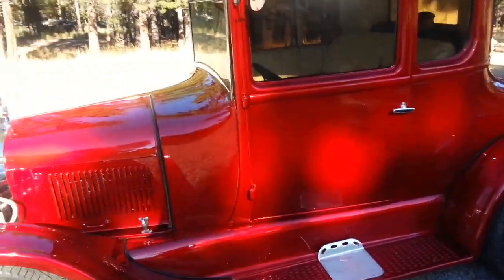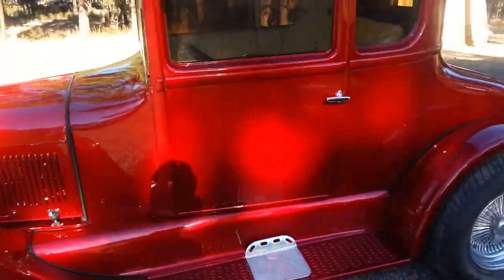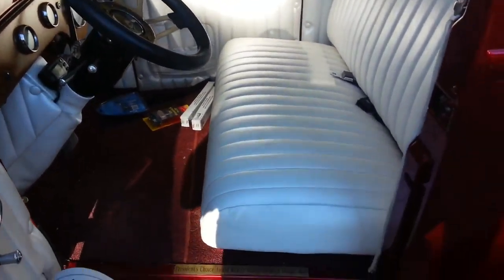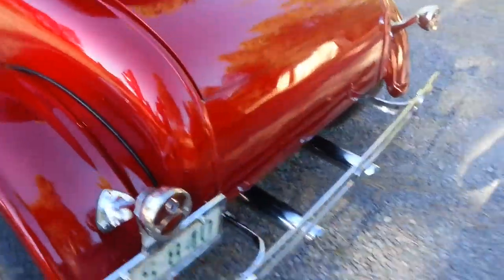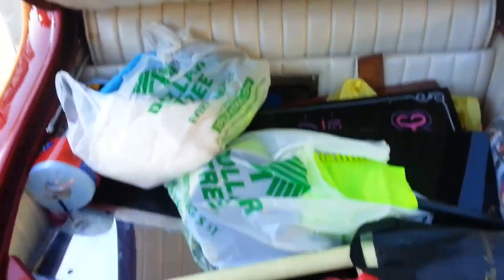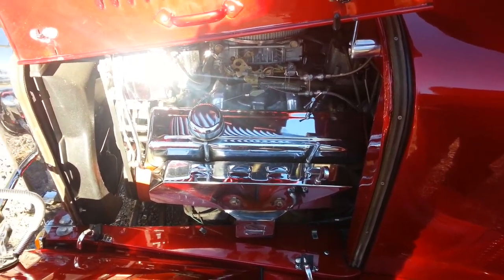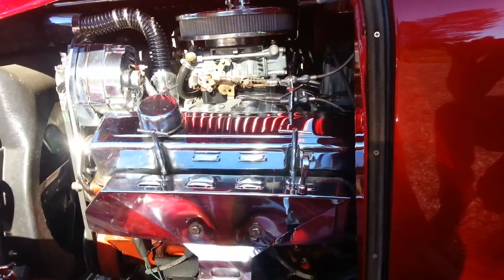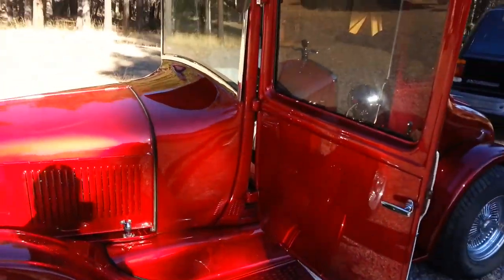1926 real steel body model T hotrod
26 model T hotrod